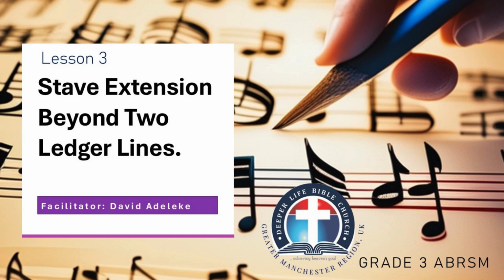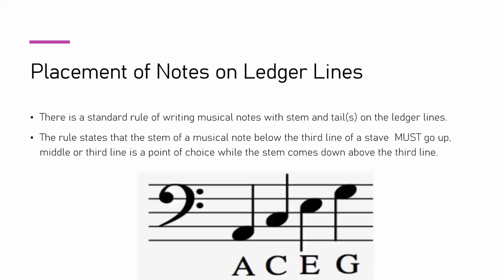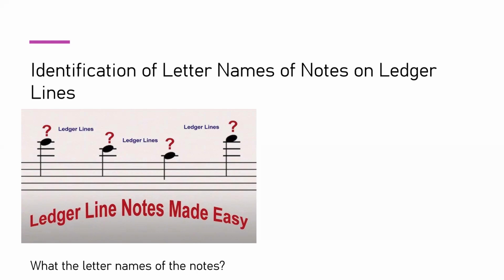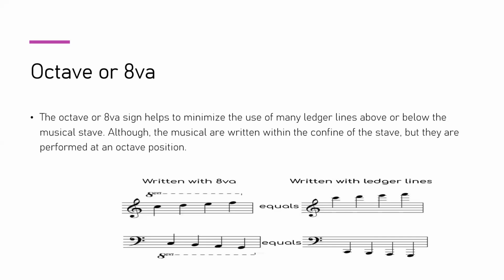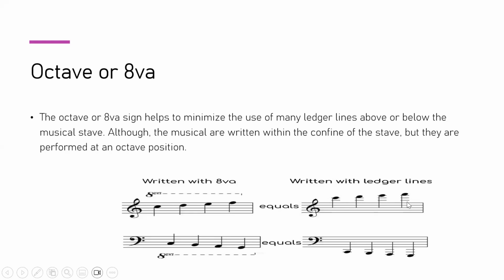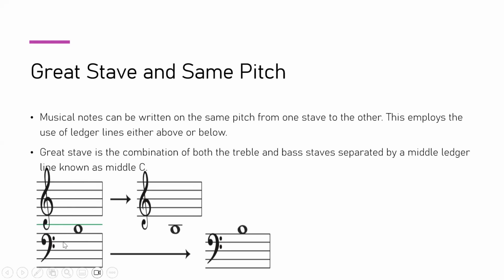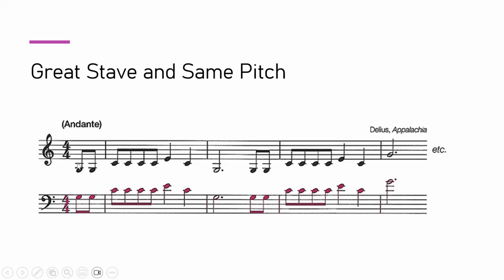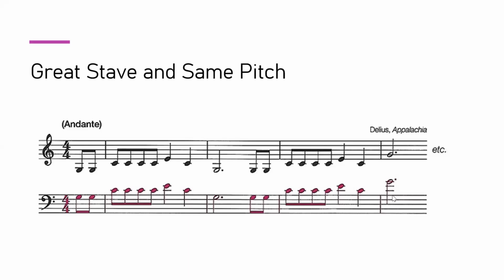Grade 3 || ABRSM Lesson 3 || Extension of Staves (Ledger Lines)